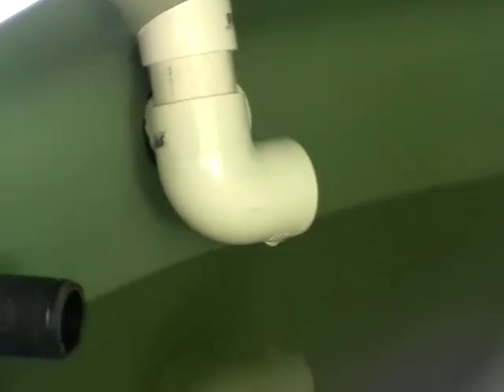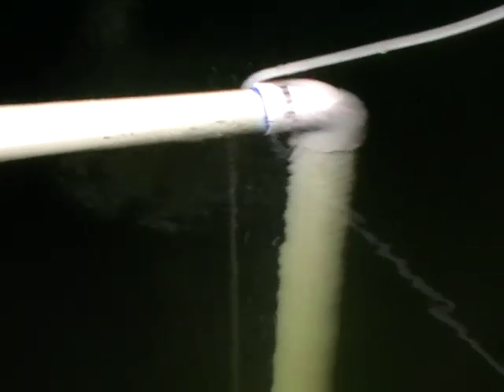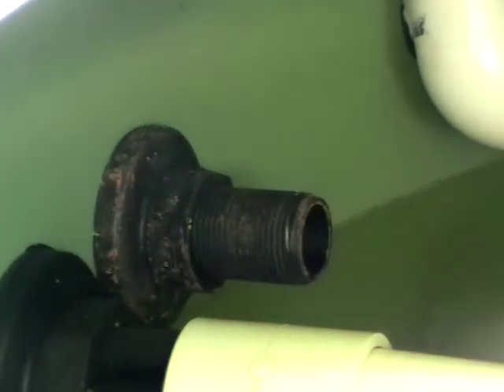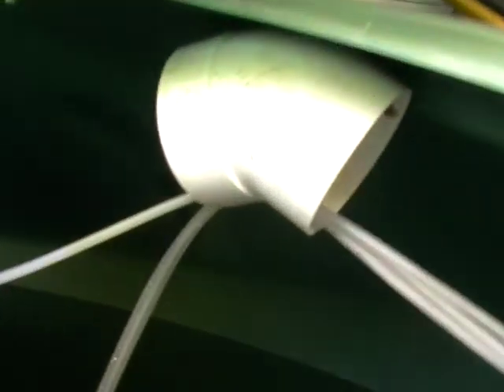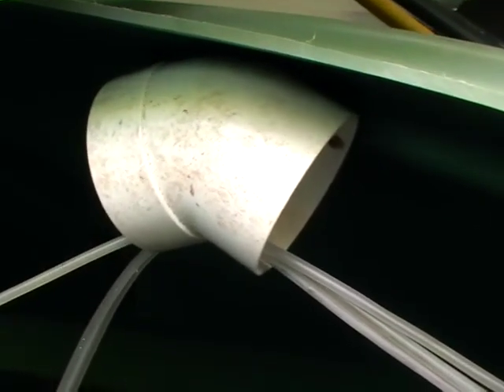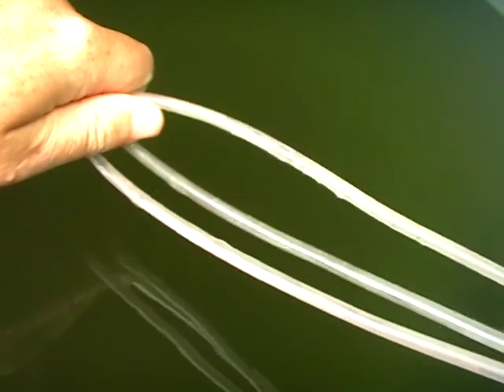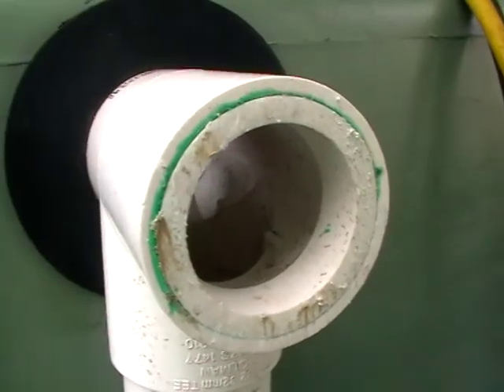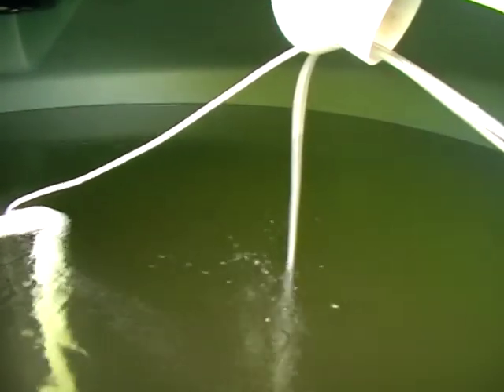Aquaponic plumbing tips and tricks part 1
How to plumb up an aquaponics system and not fail watch this before you cut any pipe for any aquaponics tanks